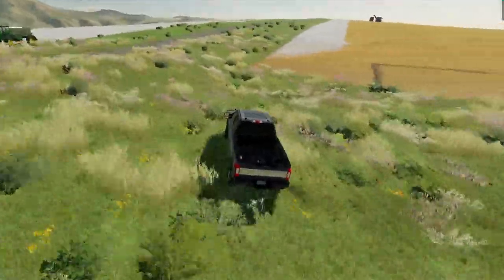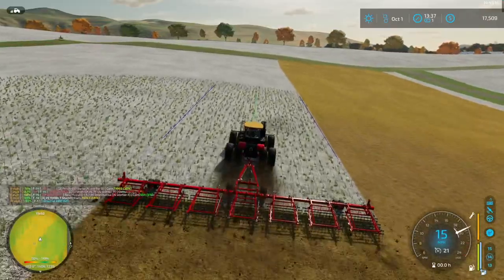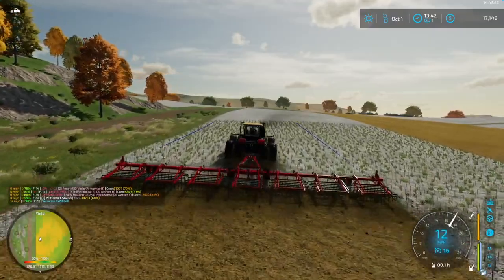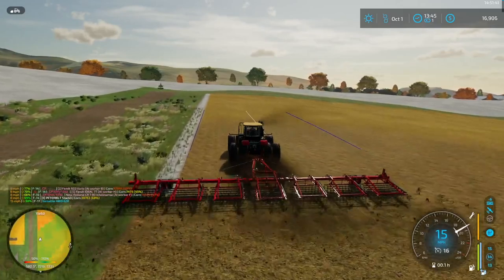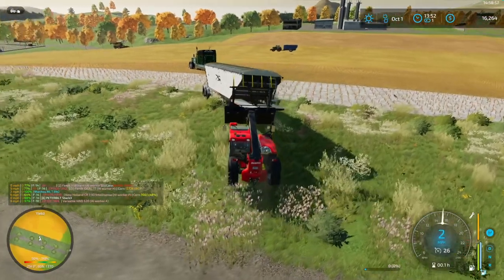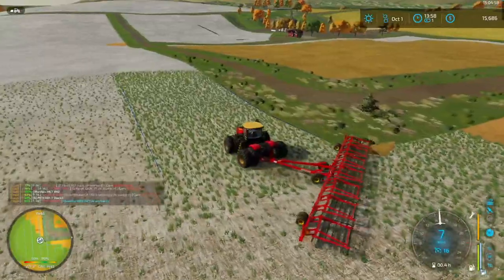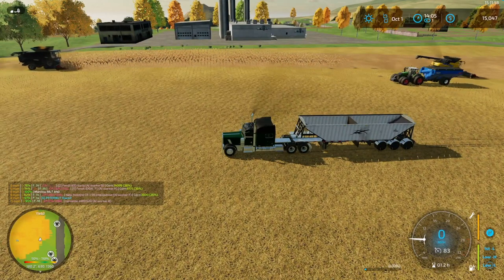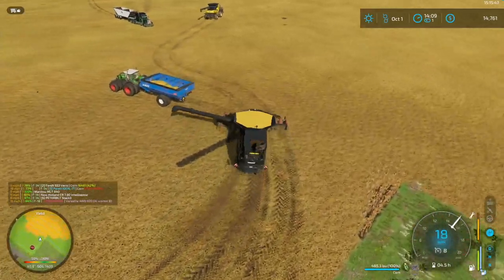Harrow Time and finish picking corn | Harvest Time | Farming Simulator 22 | Episode #15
We borrow the neighbors high horsepower to get some harrowing done!!